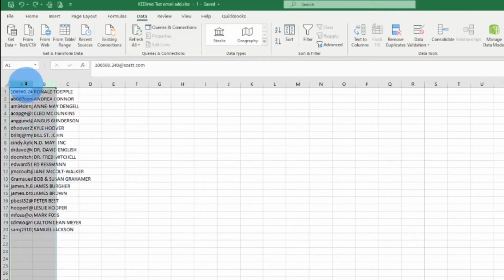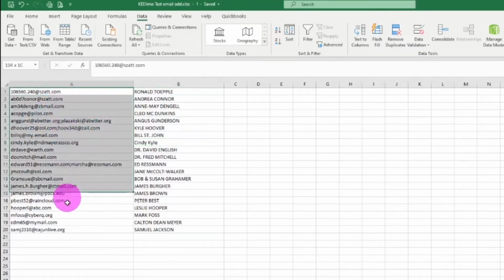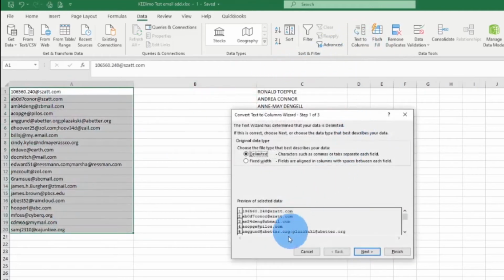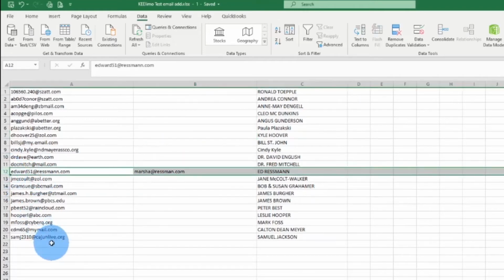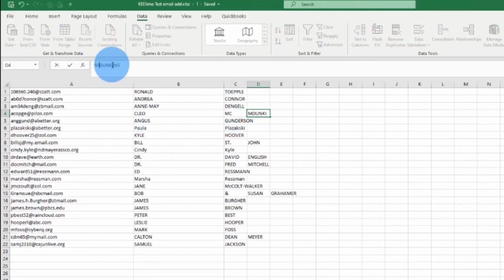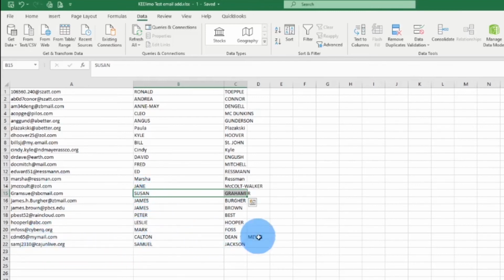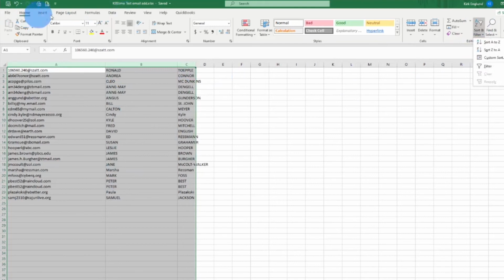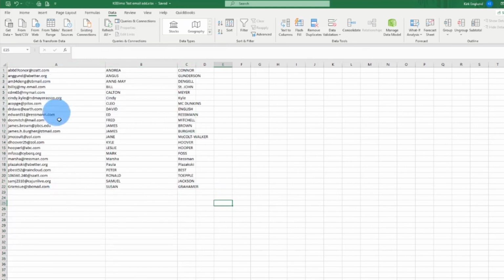How to organize your Email List😀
An Microsoft Excel Tutorial on how to organize your Customer Email list before you upload it to your email marketing service (MailChimp, Constant Connect, HubSpot, etc).

How to use Text to Columns, Remove Duplicates, and Sort functions.